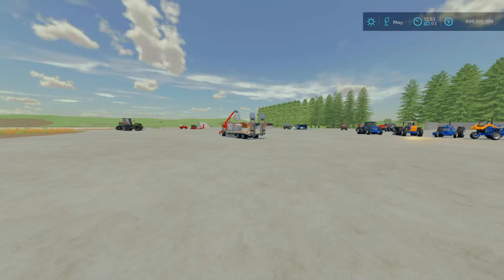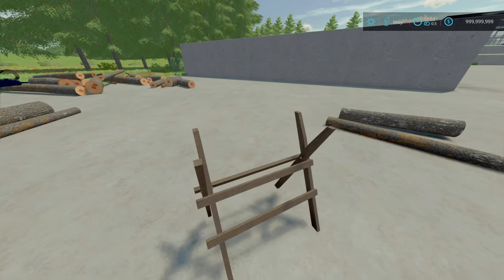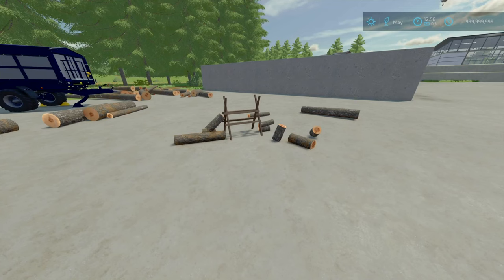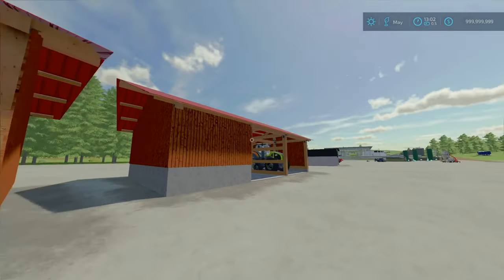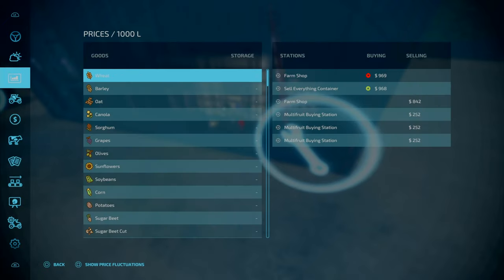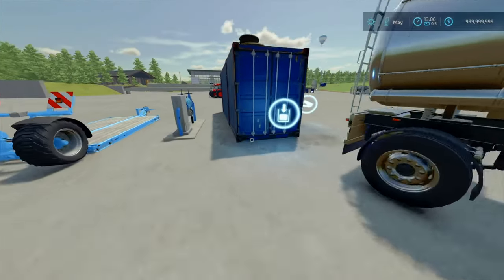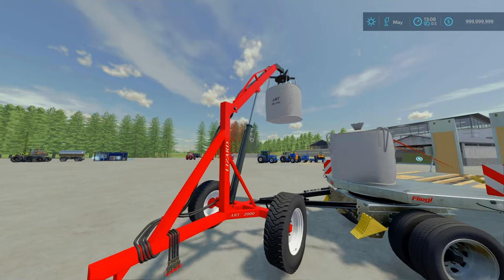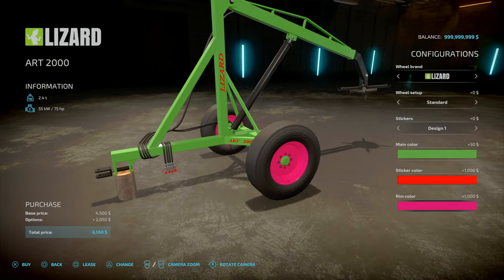Gleaming New Mods + Old Ford Tractors | FS22 MOD REVIEW | 24th Sept 24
We're looking at NEW MODS for Farming Simulator 22 released on 24th Septmeber 2024. Slot counts, functionality and whether or not you should download and use ant of these mods

Timestamps
0:00 Intro
0:32 Undergrowth Decorations
2:44 Wood Cutting Stand
5:10 Old Well (Cheap Water)
6:46 Big Black Shed
8:24 Open Hall Set
12:28 Liquidfertilizer Herbicide Production (Banging and Profitable)
18:55 Lizard ART 2000 + Big Bags
24:32 Lizard Utili Trailer Pack
31:51 Lizard SRW 800 Stone Windrower
35:18 180.0
41:40 Zetor Pack
49:37 Lizard F10 Series (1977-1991/1992 Ford Tractors)
1:04:44 Gleaner S9 Series (FINALLY ARRIVED)
1:18:05 Outro